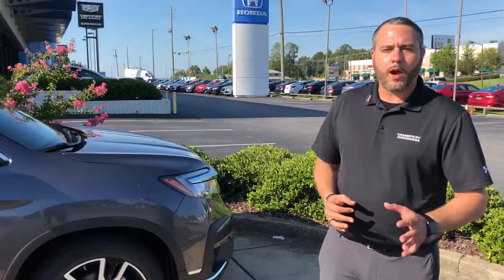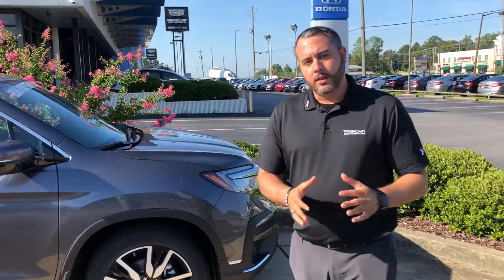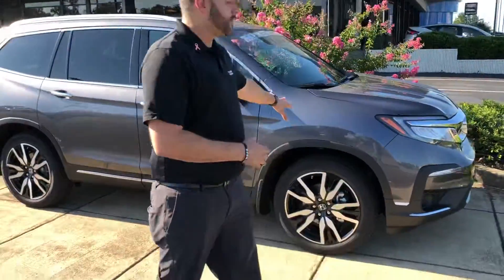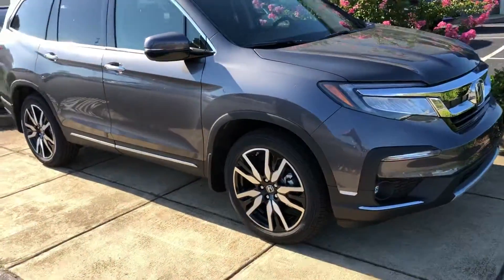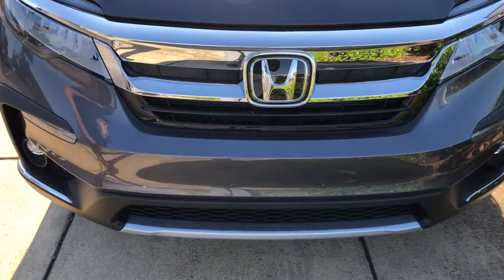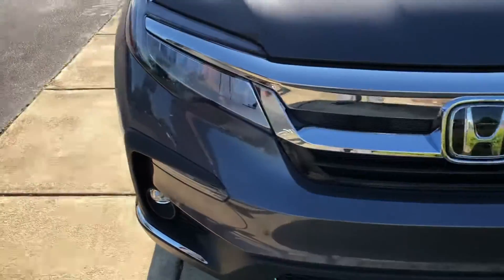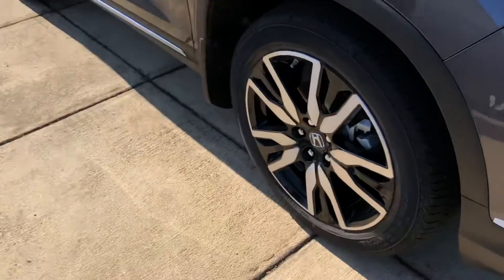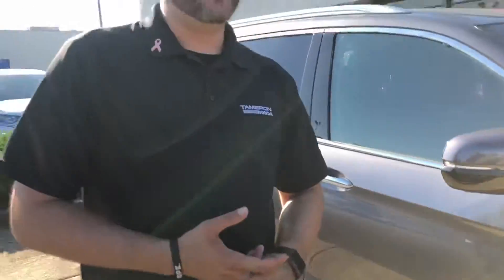2019 Pilot for James from Trent Tate with Tameron Honda in Hoover, AL